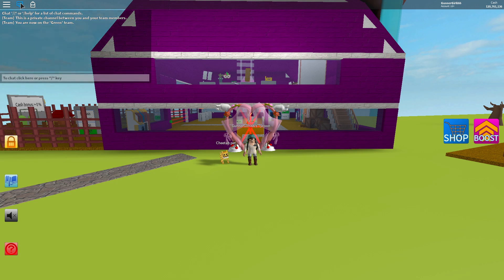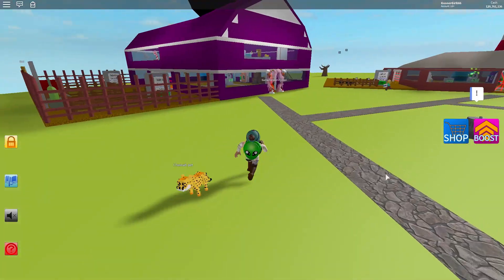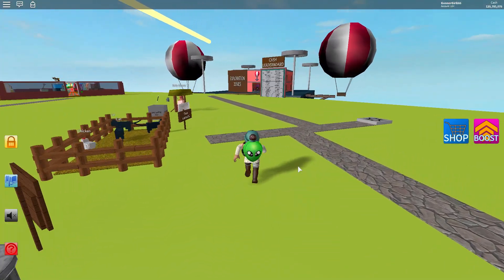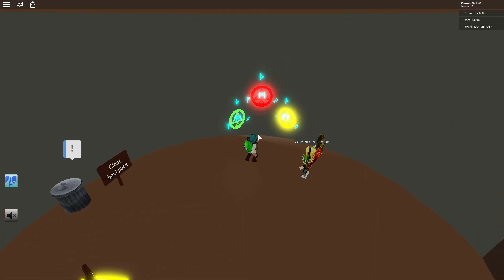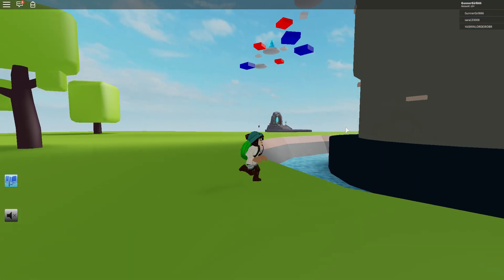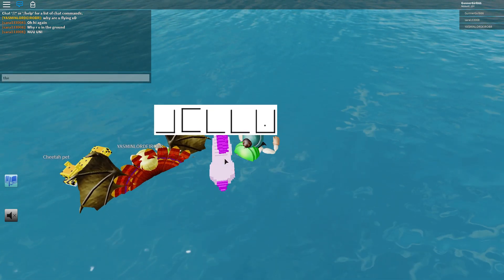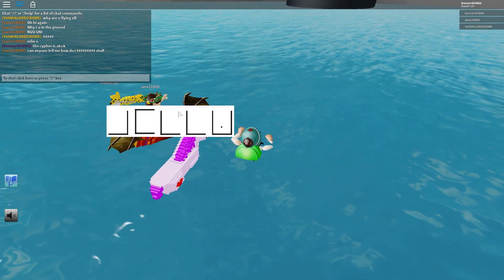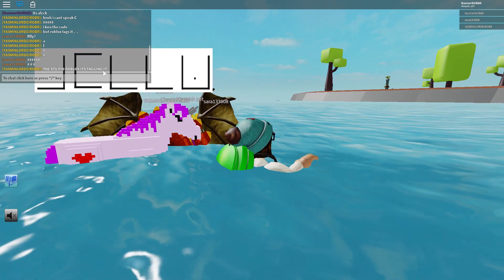Creatures Tycoon how to get the unicorn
I feel that I should make vids so yall know exactly how to get the legendary animals of creatures tycoon. They can not be traded sadly.